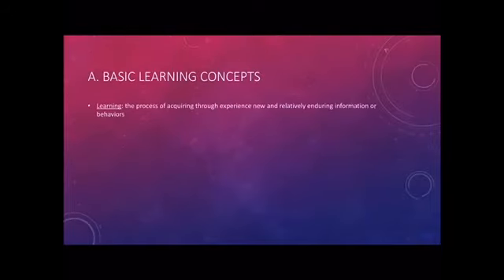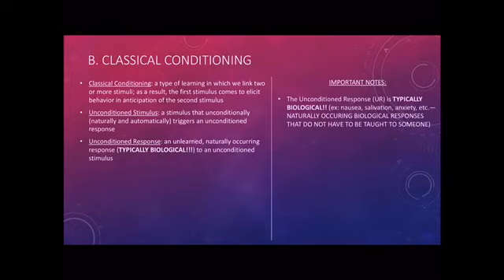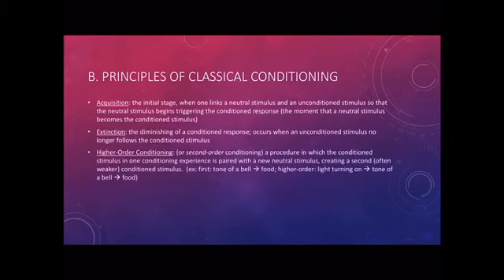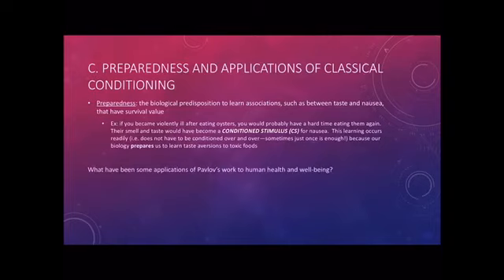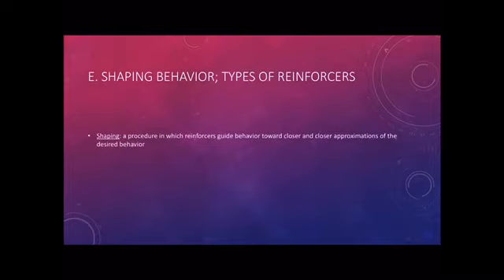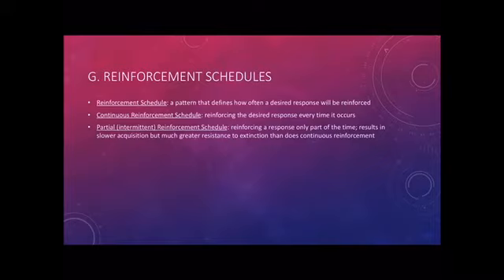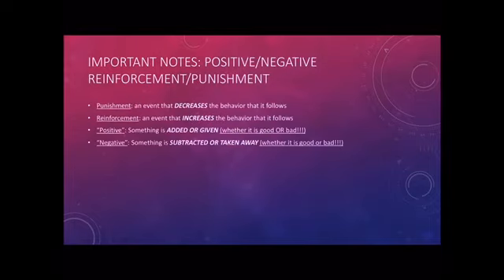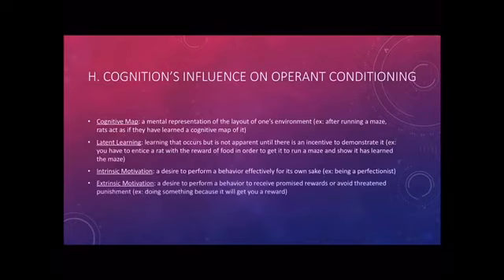Ch7 Pre-Session Video Lecture (R 9/10/2020)